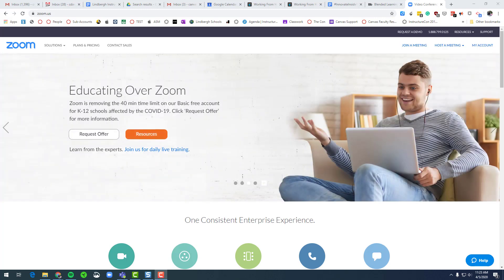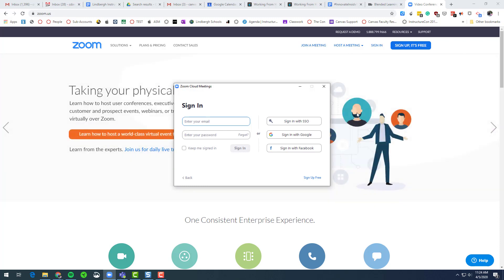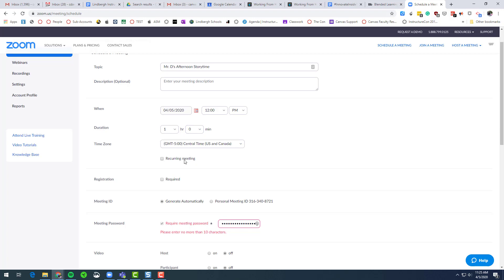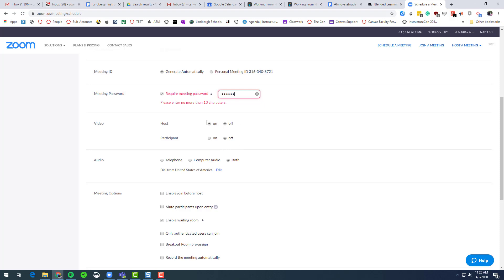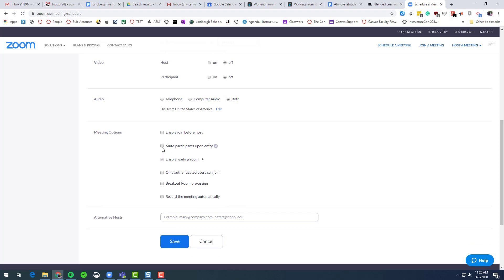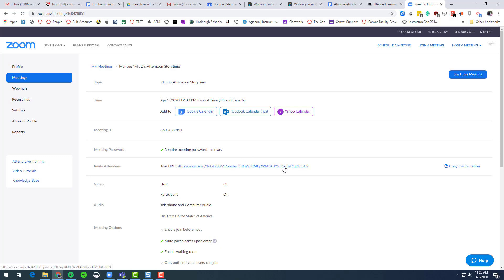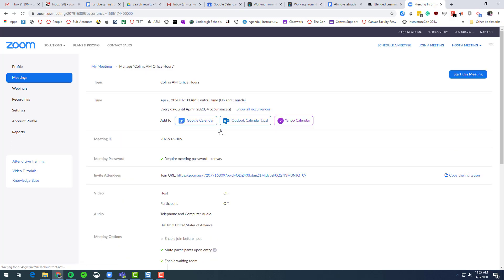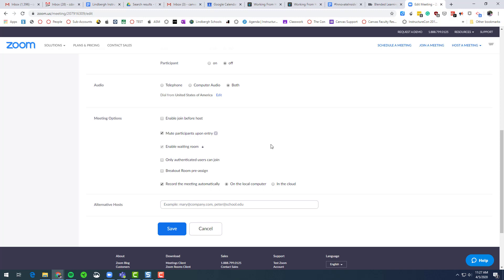New Security Protocols in Zoom